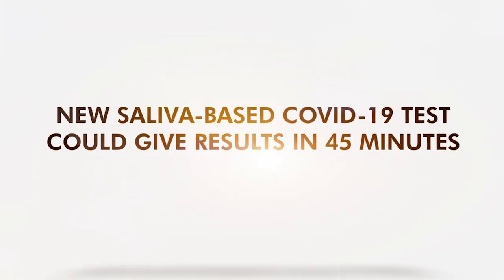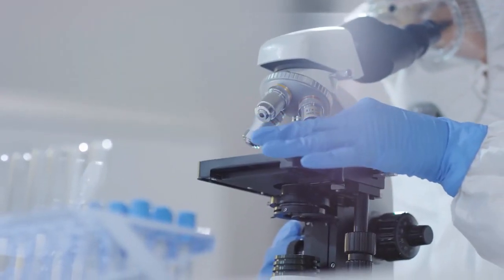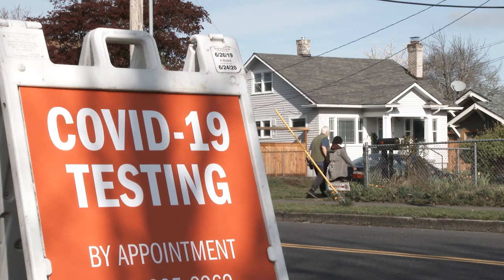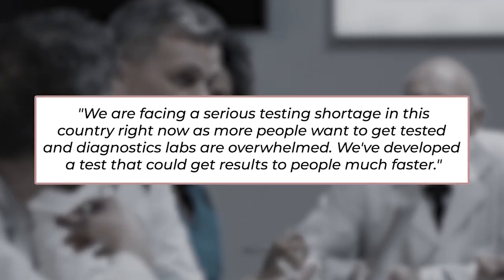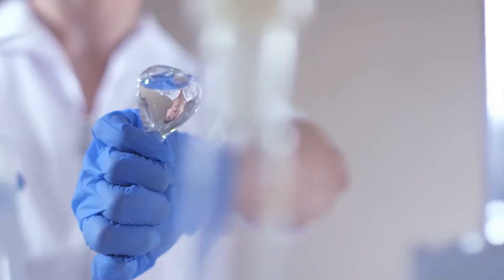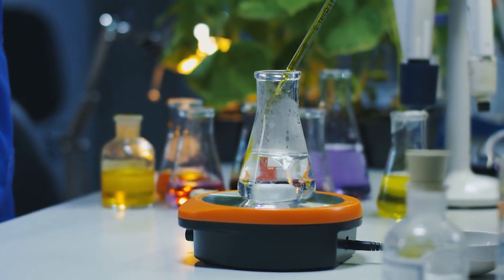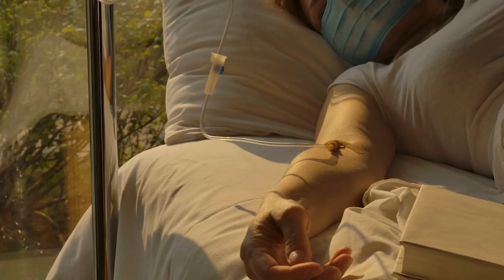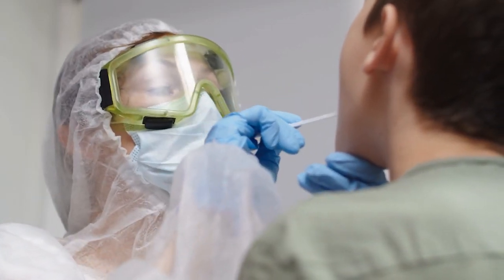New Saliva Based COVID-19 Test Could Give Results in 45 Minutes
Researchers developed a new saliva-based test for COVID-19.